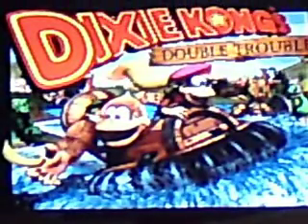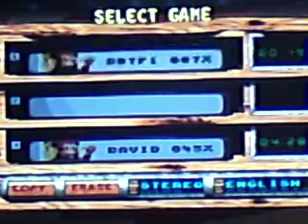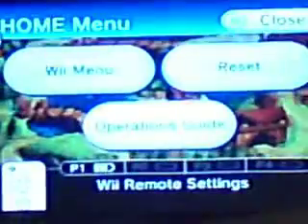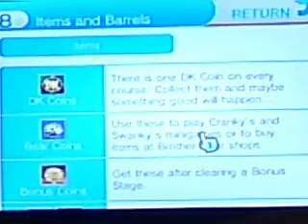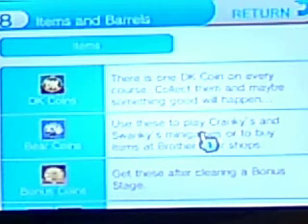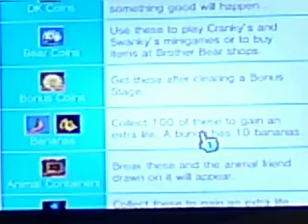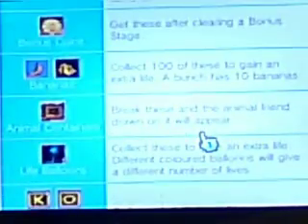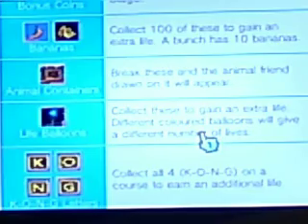DBTGAMER SHOW DONKEY KONG COUNTRY 3 REVIEW EPISODE 195